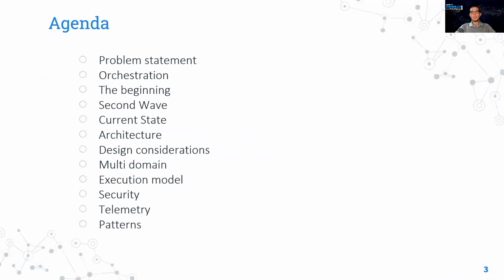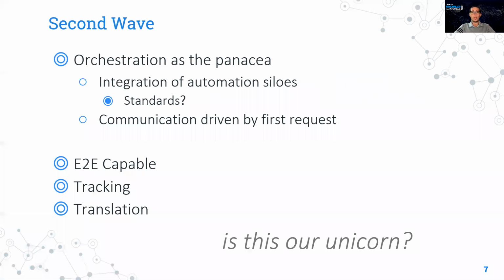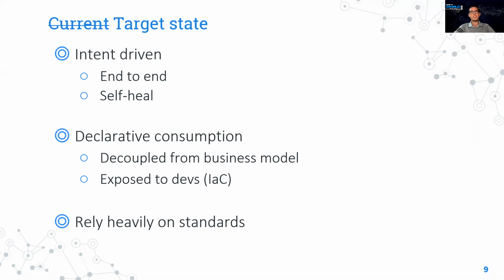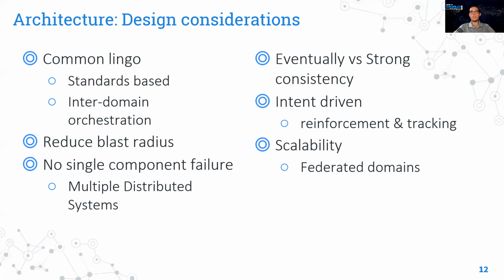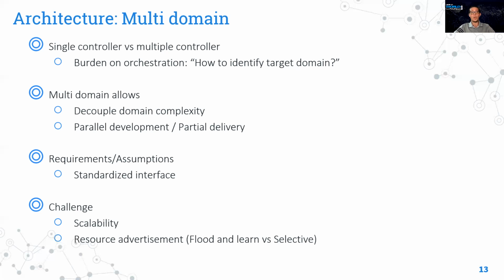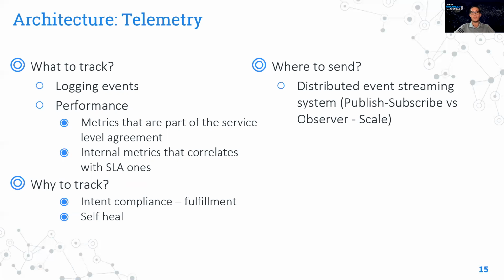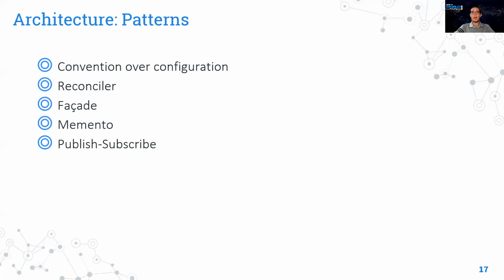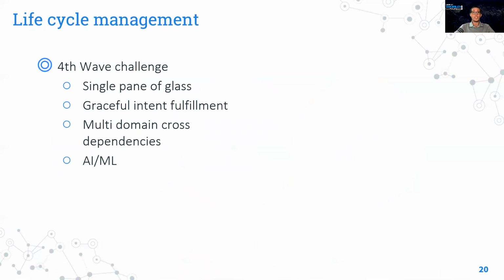16:10 13th October - Simplifying Network Orchestration - JPMorgan Chase & Co - Track 1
Ariel Ligouri, VP Software Defined Networking, JPMorgan Chase & Co